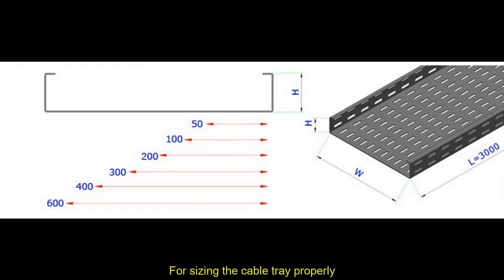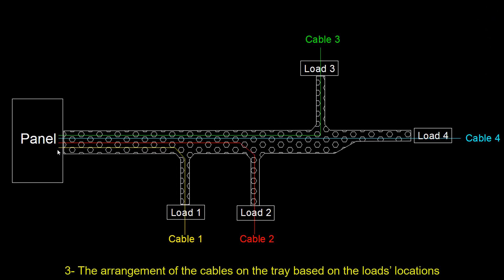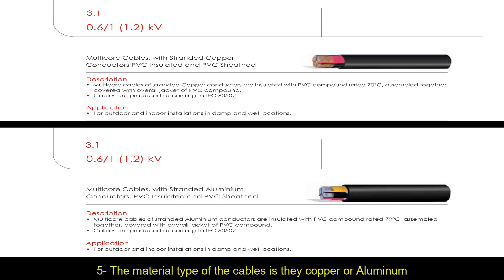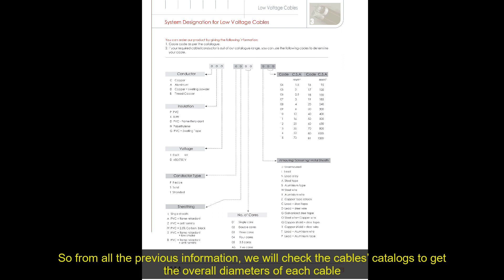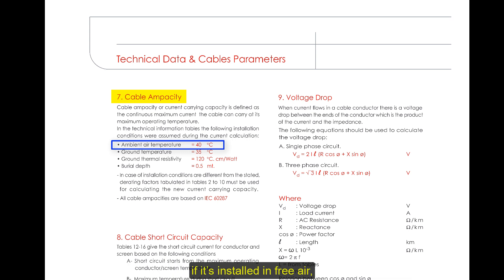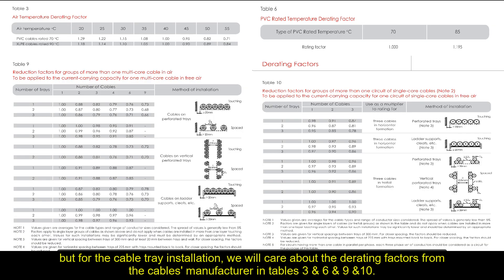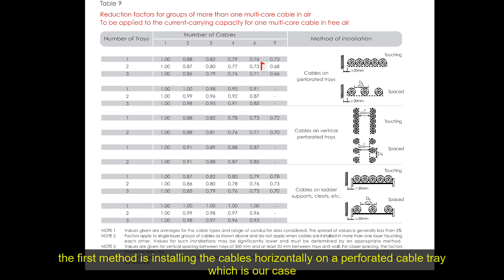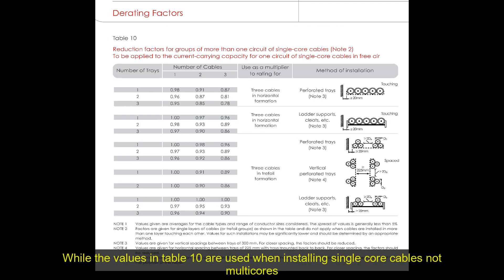Full guide of cable tray installation and sizing - Part 2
Free MEP Course

This is the second part of the cable tray system installation and its sizing, in this video you will know the different factors which are affecting cable selection and so the final dimensions of the cable tray.

Very useful tools which you have to own them:
Universal Socket Grip (7-19mm) Multi-Function Ratchet Wrench
Suspension Multi-Plier
MultiPro Keyless Chuck
Screwdriver Set with 57 Bit Magnetic Screwdriver
Mini Ratcheting Offset Screwdriver
Cable Tester +Crimp Crimper +50 RJ45 CAT5e Pass
Crimper Plier Set
LC Wire Pulling System
Weather-Resistant Colored Electrical Tape 60 Jumbo Roll
FlexTorq Screw Driving Set
BLACK+DECKER Lithium-Ion Drill / Driver
Fish Tape, Great for Short Runs, with Durable Plastic Tip
Fiberglass Fish Tape Cable Rods
Network Wire Punch Down Impact Tool
Coaxial Cable Tools, Tester and Connectors
VISE-GRIP, Self-Adjusting Wire Stripper, 8"
Pass-Thru Modular Wire Crimper, All-in-One Tool
Battery Cable Lug Crimping Tools
Humidity Monitor with Indoor Thermometer
12V DC Portable Air Compressor Pump
Bidet Self-Cleaning Nozzle - Fresh Water
Full chrome Head/Handheld Shower Combo
Portable Foldable Inflatable Bathtub
VISE-GRIP Multi-Tool Wire Stripper/Crimper/Cutter

Regards,
Mohamed Zidan